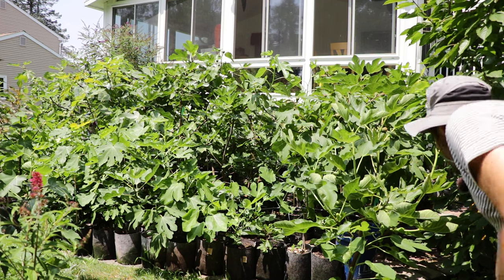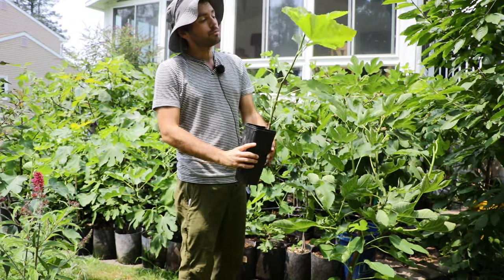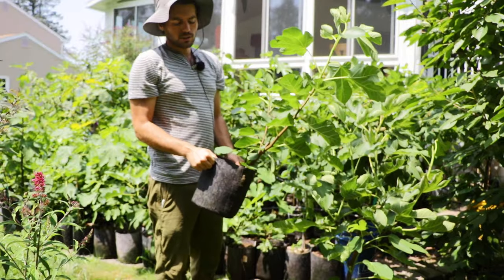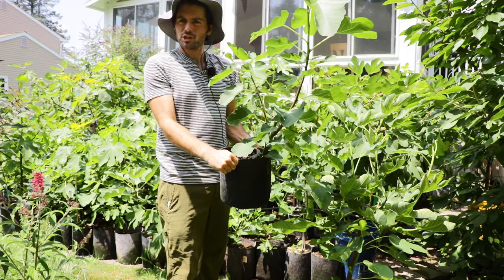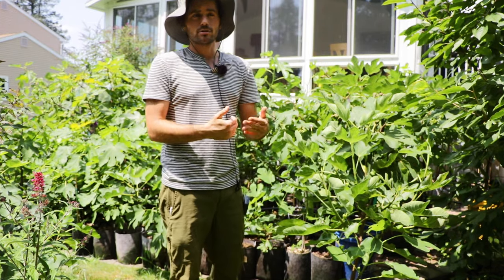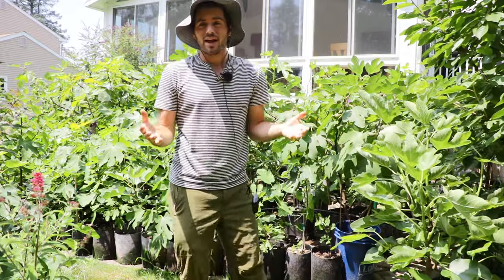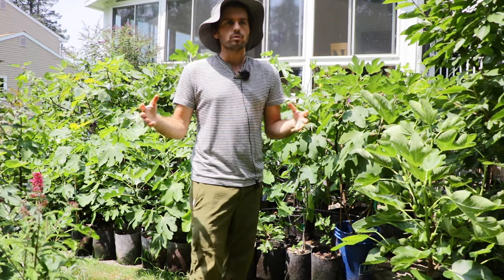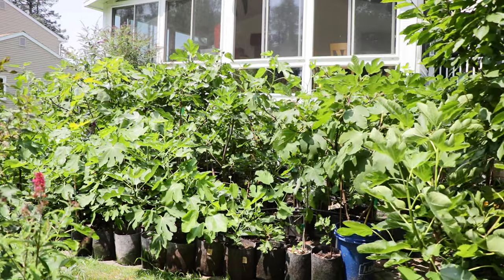Fig Planters: Container & Pot Sizes for FIG TREES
I'm always asked regarding potted fig trees, "what container size is best?"

Well, this article will give you all the information you need to make the right decision for you. From choosing from the sizes I recommend, to what pot materials you may like, to what soil to use. It's all here.

To read the full companion guide to this video, check it out

Introduction (0:00):
Introduction about appropriate pot sizes for growing fig trees in containers and the significance of choosing the right size.

One-gallon pot (0:30):
Description of a one-gallon pot, its dimensions, and its typical use for rooting cuttings, shipping, or for sale purposes.

Container Limitations (1:28):
Explanation of how the room and nutrients in a container determine the tree's size and productivity. Larger containers typically yield more fruit.

Bigger Pot Sizes (2:00):
Mention of even larger container sizes, such as 55 or 100-gallon drums, and their challenges due to weight and mobility issues.

Two-gallon size (2:34):
Introduction to the two-gallon size pot (eight by eight inches) which is optimal for transplanting and produces fruit, though not in large quantities.

Three-gallon pot (3:37):
Presentation of the three-gallon pot, emphasizing its greater productivity (around 50 figs per year) but also highlighting the potential challenge of trees becoming root-bound.

Maintenance Requirements (4:50):
Discussion on the necessity of root pruning for trees in smaller containers to maintain their health over the long term.

Grow Bags (5:20):
Introduction to grow bags as an alternative to plastic pots, which can be used long-term and delay the need for repotting.

Ideal Size (5:52):
Mention of the three-gallon size as the "sweet spot" for evaluating fig varieties, followed by details on larger pots (five, ten, and fifteen gallons) and their fruit yields.

Container Mobility (6:23):
Emphasis on the challenges of moving larger containers due to their weight, especially for individuals with multiple fig trees in containers.

Winter Protection (6:57):
Recommendation for individuals living in colder zones to choose smaller containers for easier winter protection and movement.